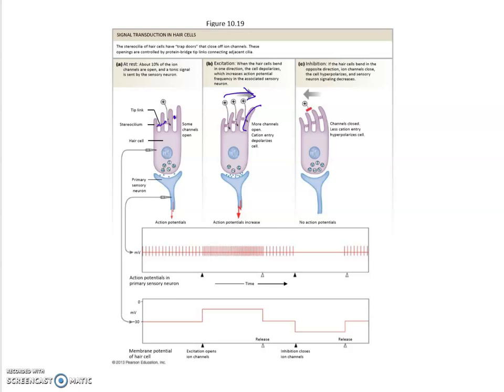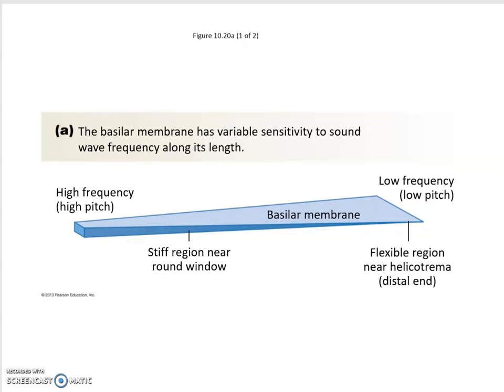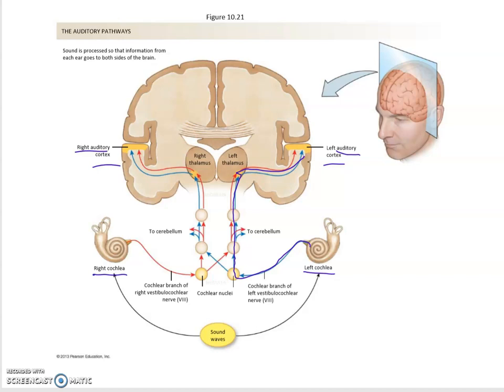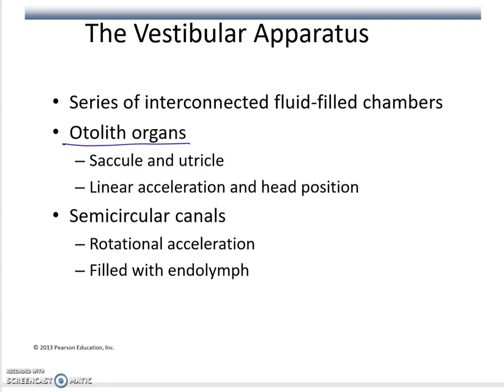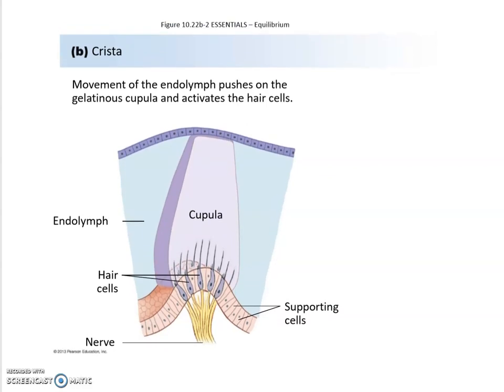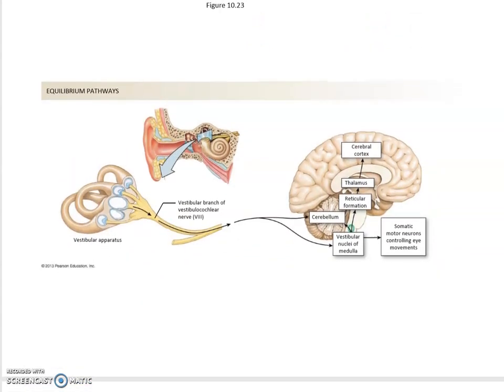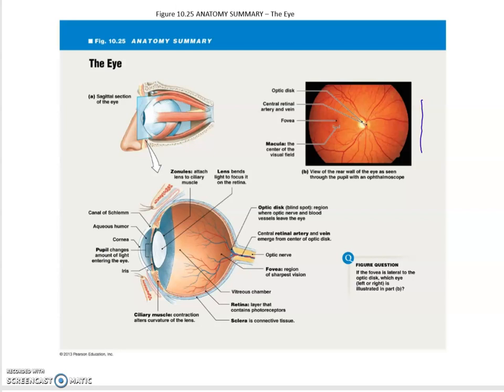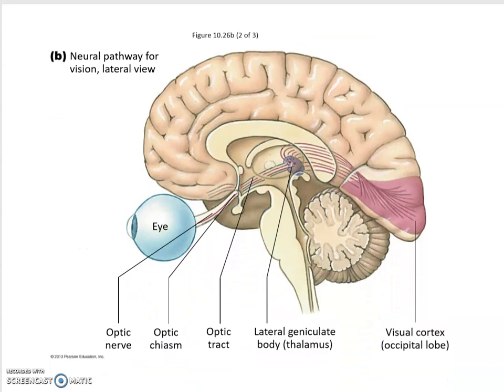Sensory part 4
Anatomy 36 - Human Physiology @ MtSAC
Sensory Physiology - Hearing and Balance